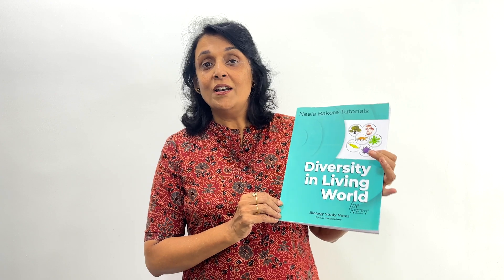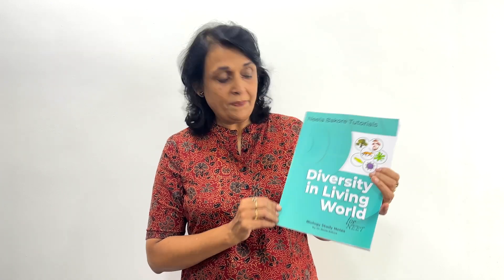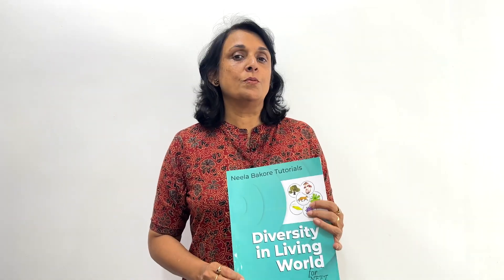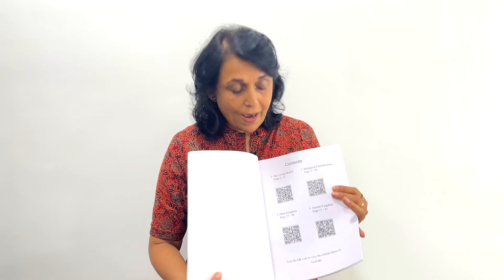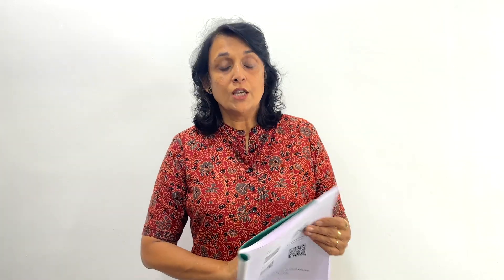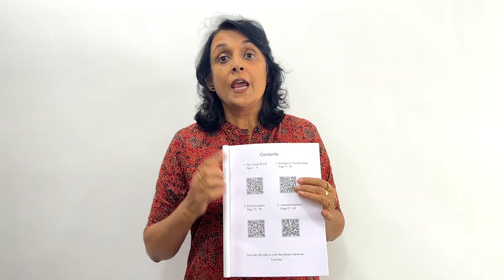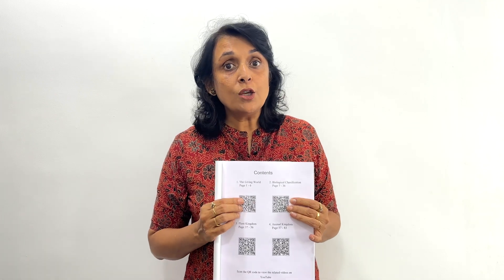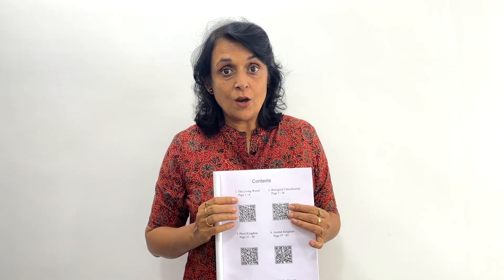Diversity in Living World | Notes for NEET | How to prepare for NEET | CBSE | Neela Bakore Tutorials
This video is about the launch of new study notes for the students preparing for NEET. The study notes titled  Diversity in Living World, covers both CBSE Board examination plus NEET (National Eligibility cum Entrance Test)

Free Delivery and COD available !!!